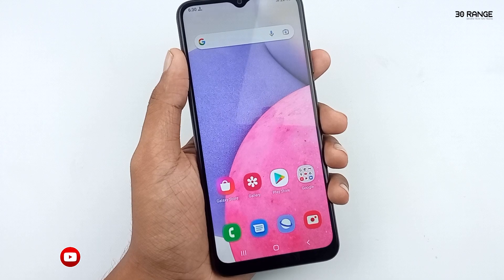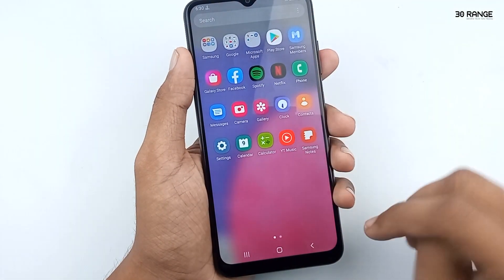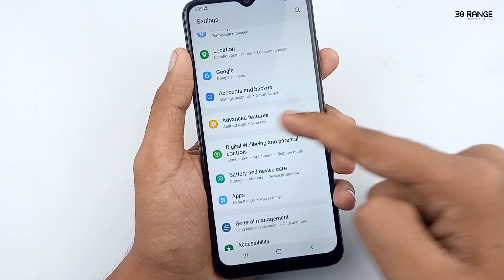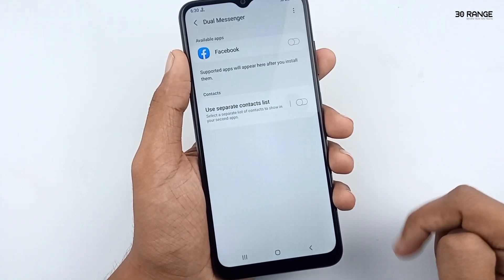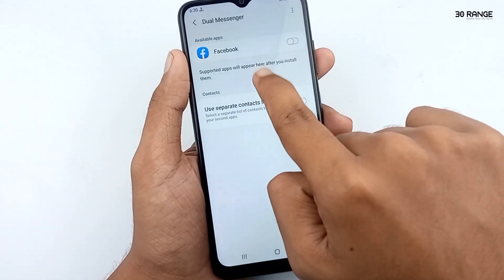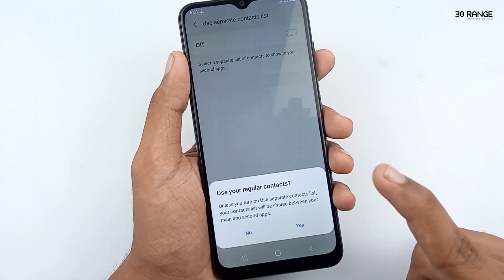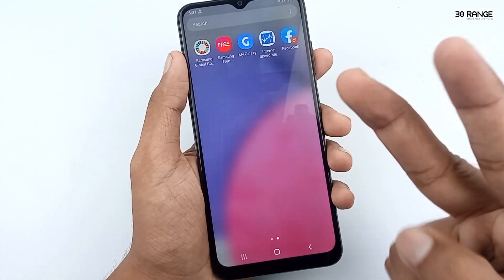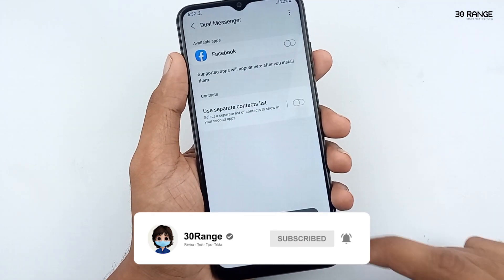How To Use Dual Messenger Apps - Samsung Galaxy A03s